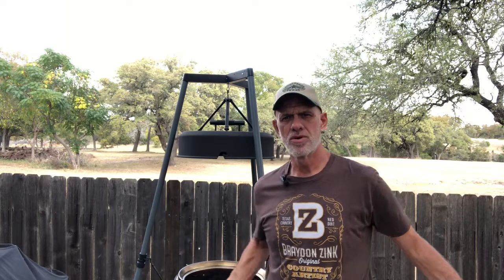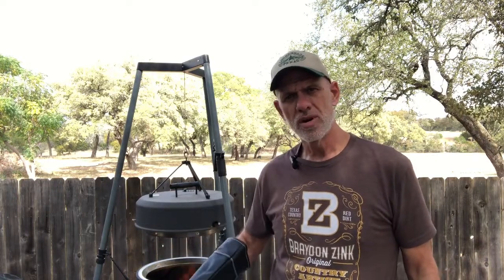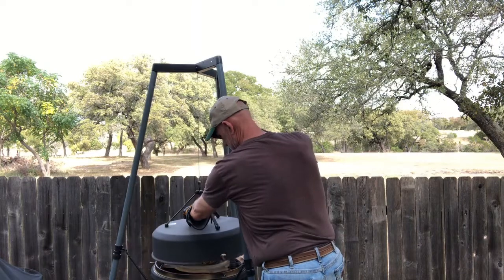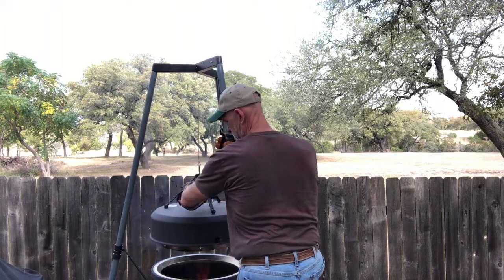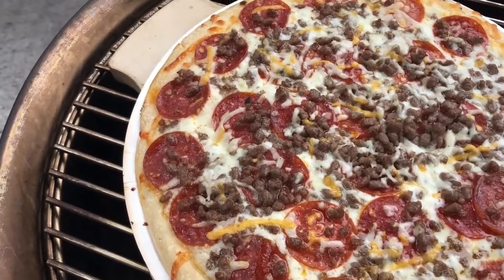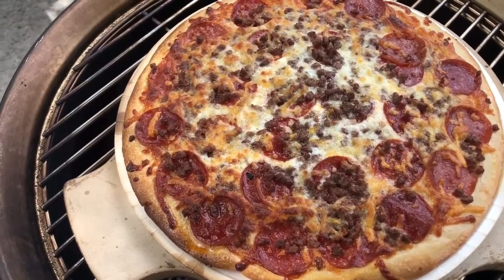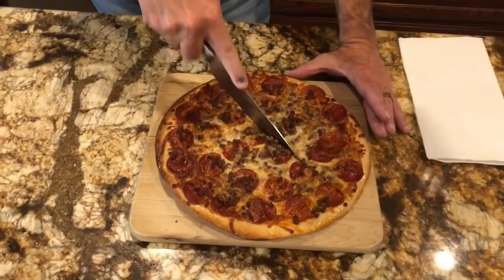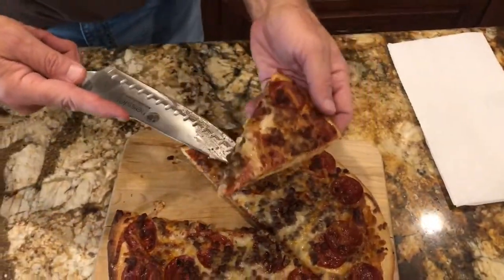Can the Burch Barrel Cook Pizza? - YES!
In response to a viewer question, I cooked a pizza on the Burch Barrel grill.  It turned out wonderful.  It gives the pizza a flame grilled, smokey flavor that is far superior to simply cooking the pizza in the oven.  It takes a little more time and effort to cook a pizza on the Burch Barrel than a traditional method, but it is worth it.  I will be cooking more pizza on the Burch Barrel and will now experiment with additional pizza dough recipes to get this refined to the perfect pizza.  Hey, let me know if you have any requests for other things you would like to see me cook.  Be kind!